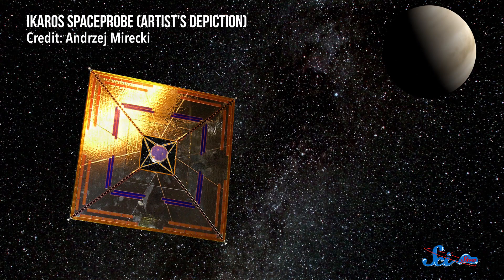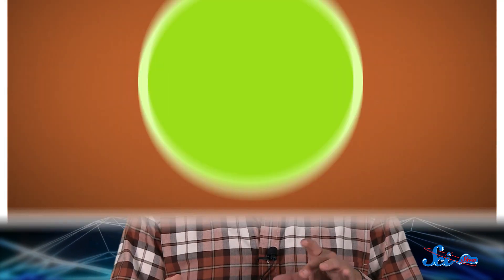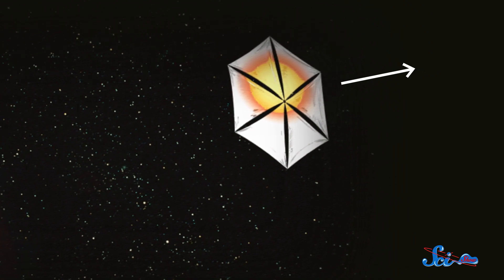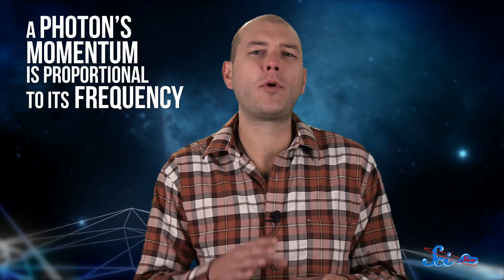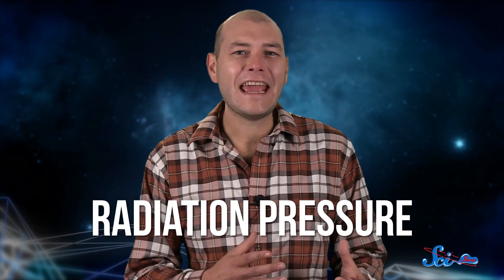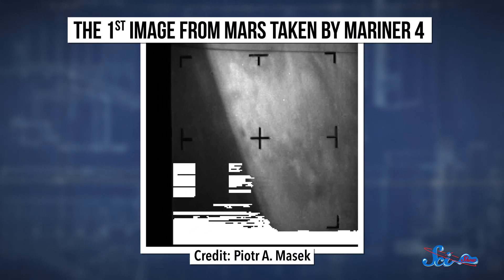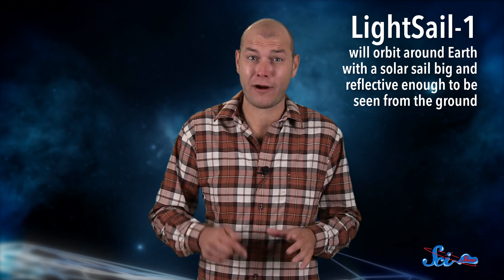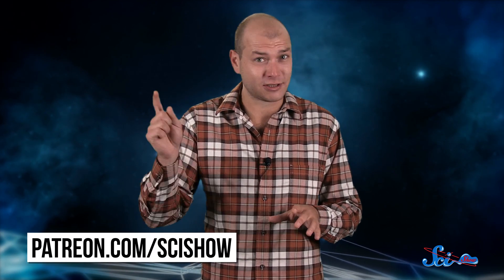Using Sunlight to Propel Spaceships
When scientists are planning missions, they sometimes have to take into account the fact that the light from the Sun pushes on the spacecraft. But with solar sails, they can also use that pressure to propel the craft along.